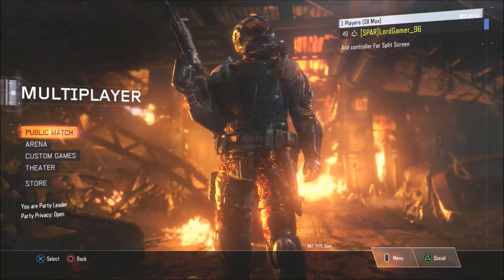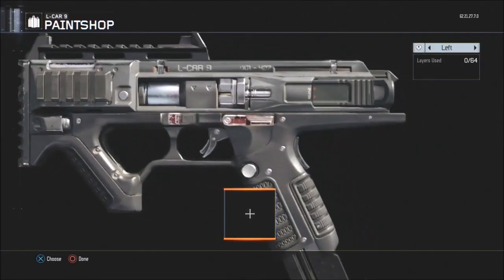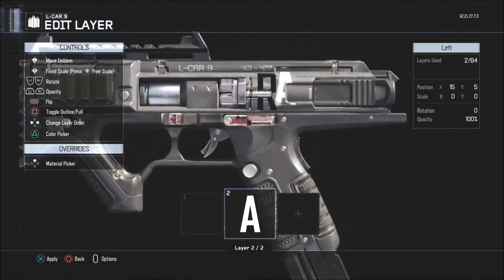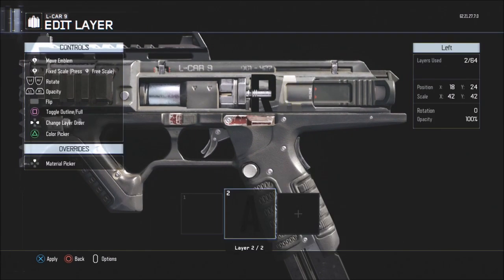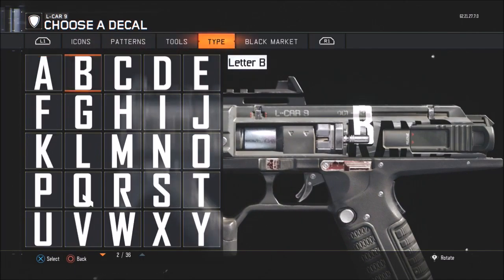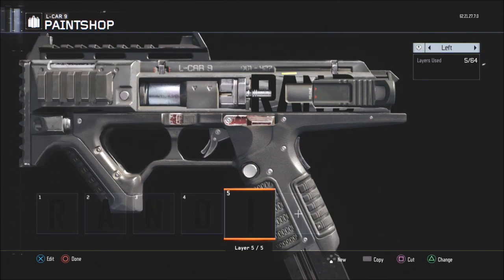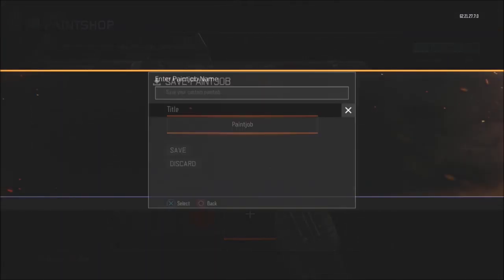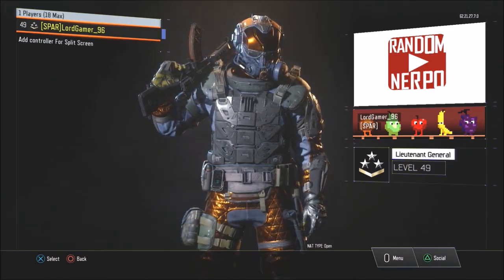Paintshop Tutorials #23: Rand Paul Campaign Logo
Next week's tutorial: Nickelodeon Logo